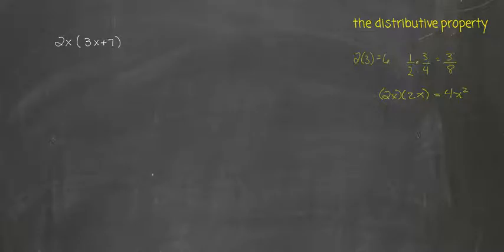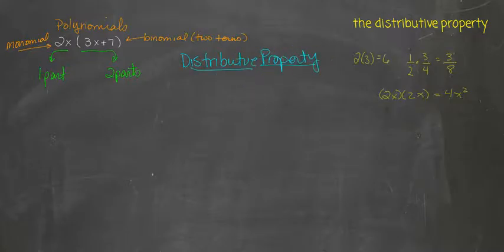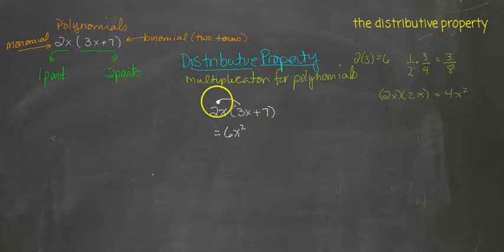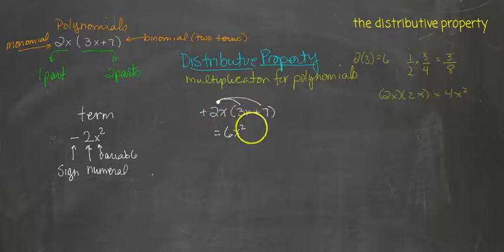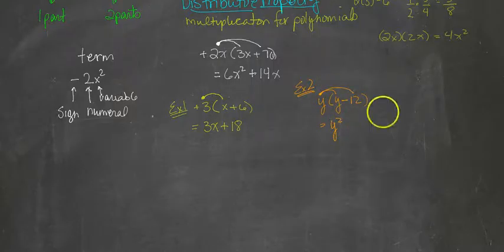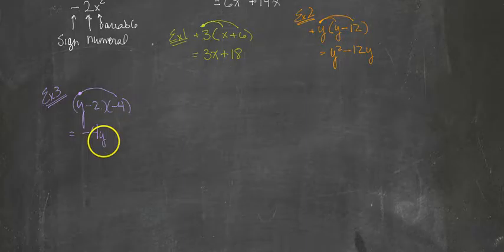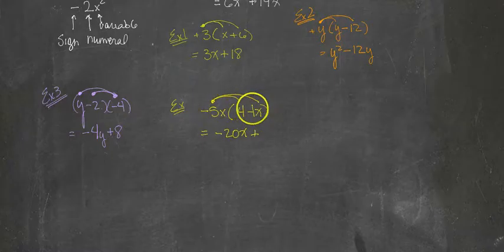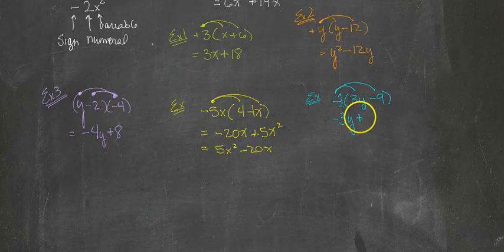Alg 1 - 1.06 distributive property